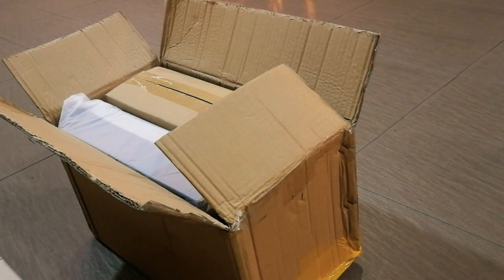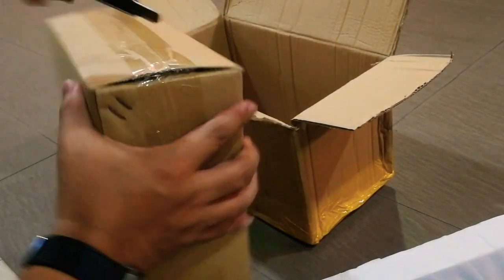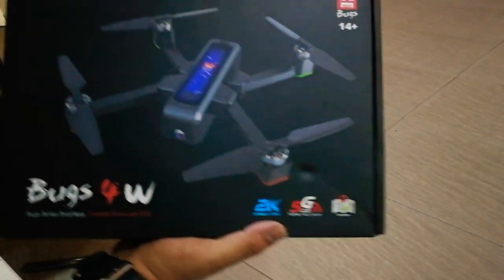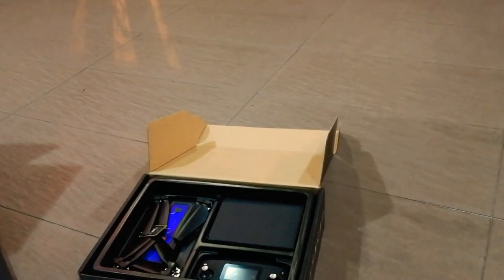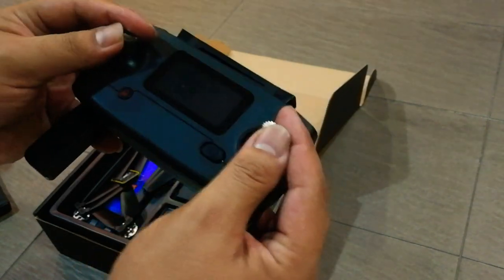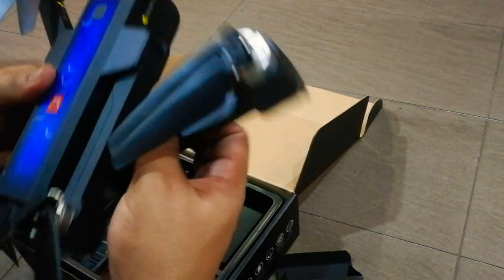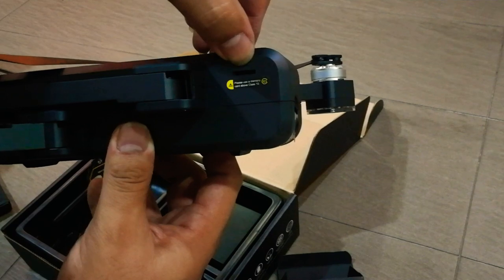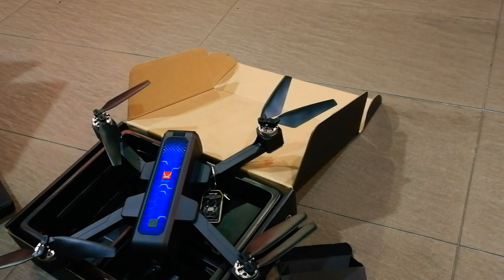New 2019 MJX Bugs 4W Unboxing.